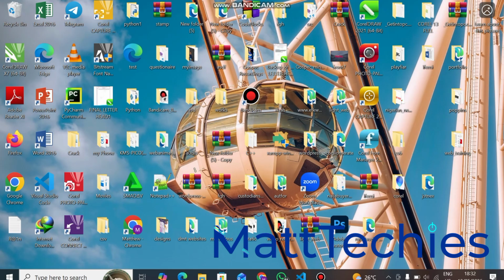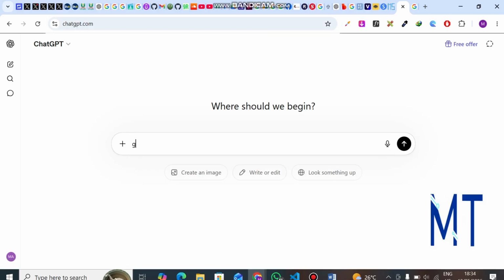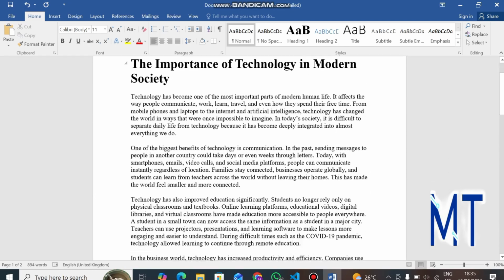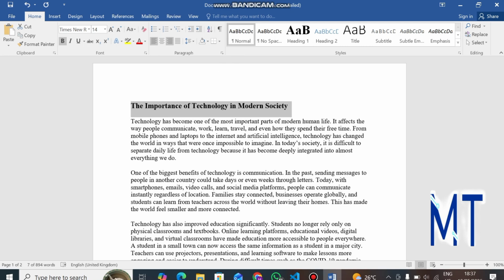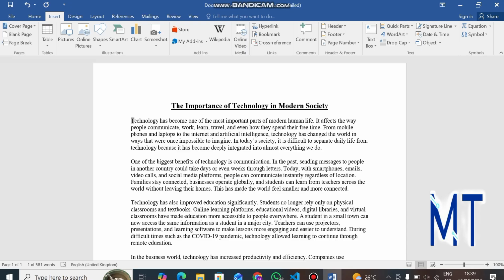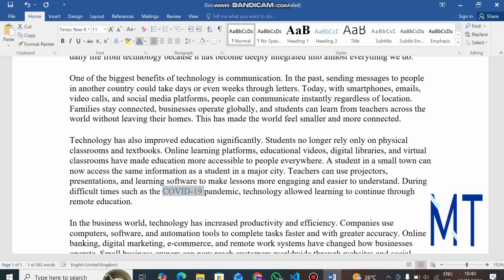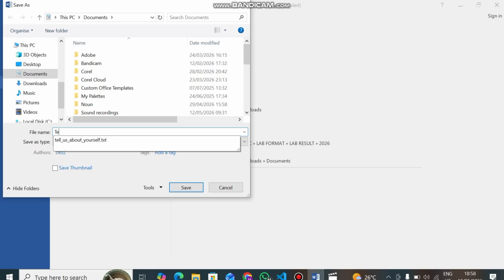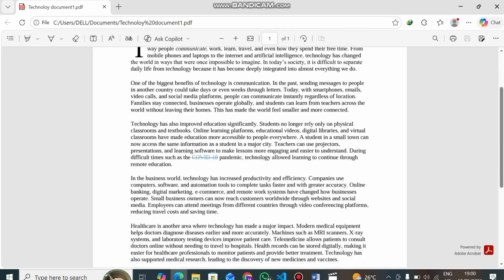1 Microsoft Word Introduction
🚀 Welcome to this beginner-friendly Microsoft Word tutorial! In this video, you’ll learn the essential basics of Microsoft Word step by step, making it perfect for beginners, students, business owners, and anyone looking to improve their computer skills.

📌 In this tutorial, you will learn:
✅ Understanding the Microsoft Word Ribbon
✅ How to use the tools in the Home tab
✅ Basic document formatting techniques
✅ How to save your Word documents properly
✅ How to export/save documents as PDF files

Whether you’re completely new to Microsoft Word or just want to refresh your knowledge, this video will help you understand the fundamentals needed to create clean and professional documents with ease.